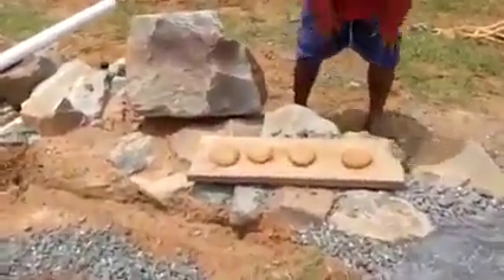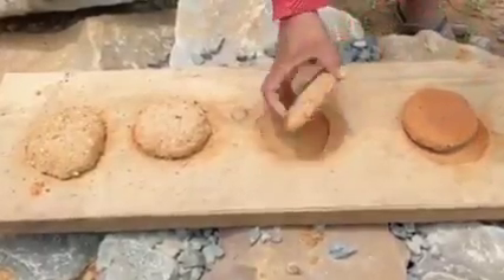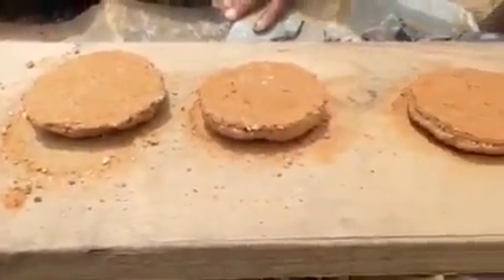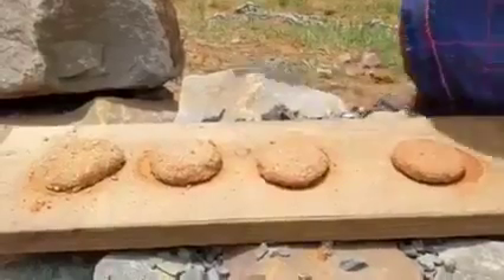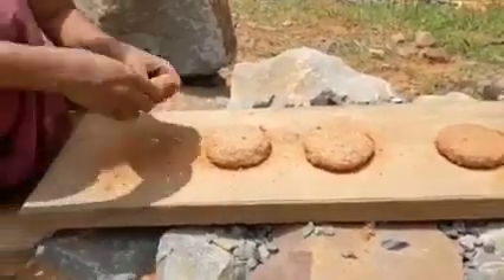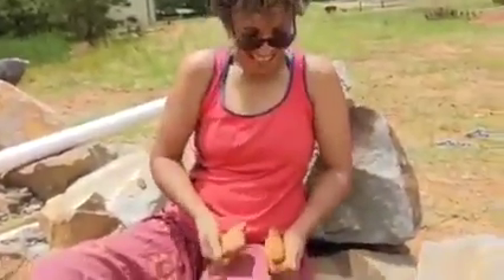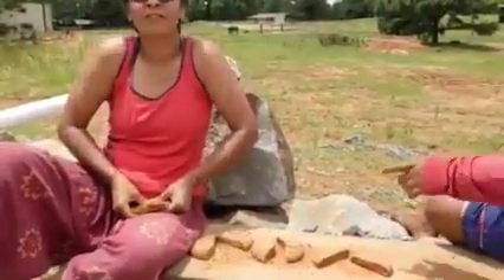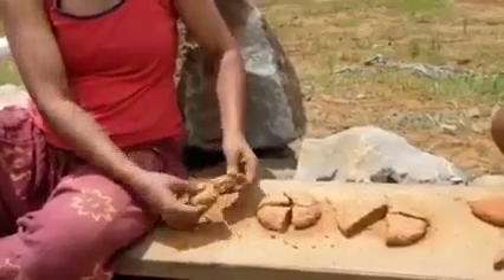how to test your soil and sand for Cob and Adobe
Do I have clay?
How to test your clay for natural building?
How much sand do you need to add to you clay? Are you lucky enough to have ready mix like Mike and Nalini in Texarkana or Cat at Cob Hill Natural Building School?
Do the cookie test to see what your mix should be.